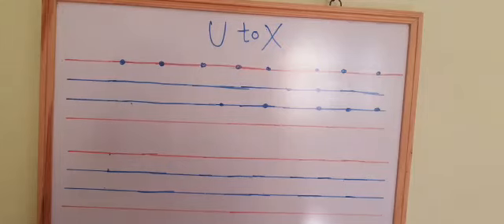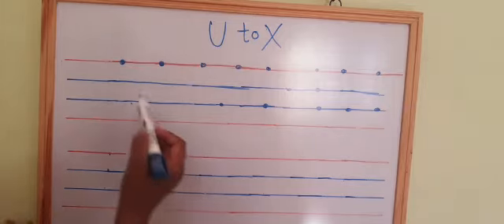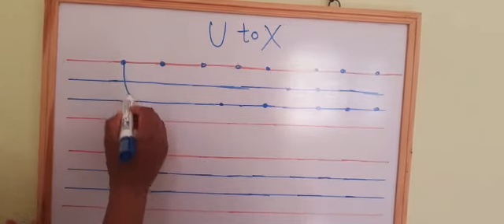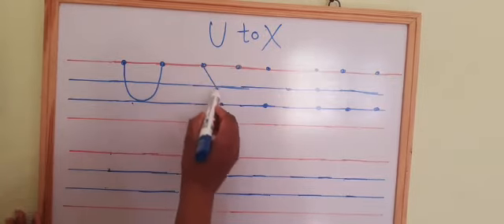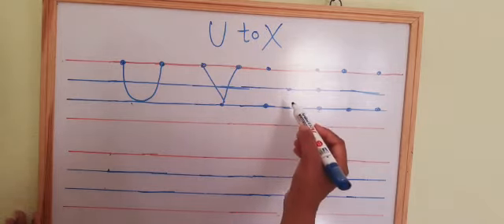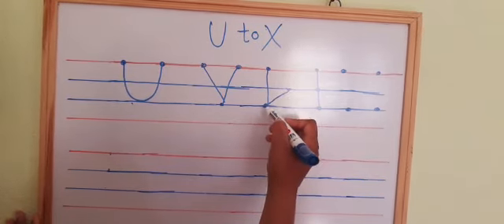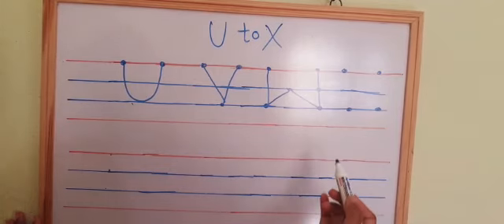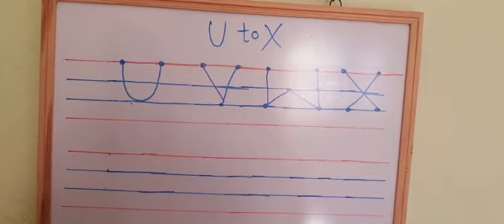write letters U to X English